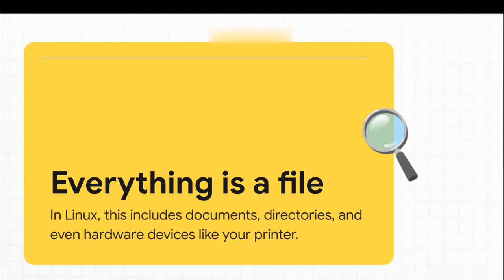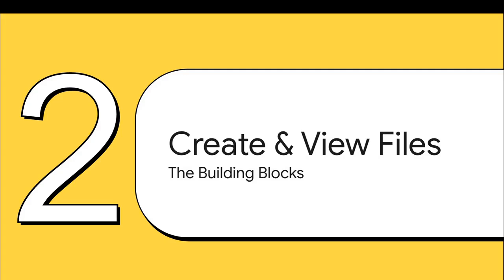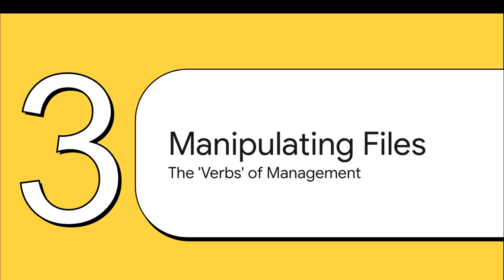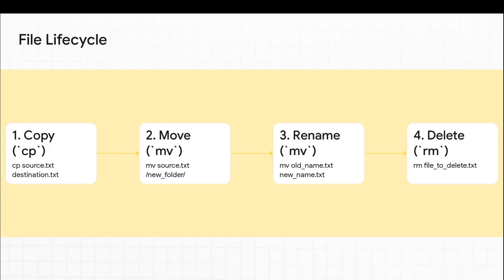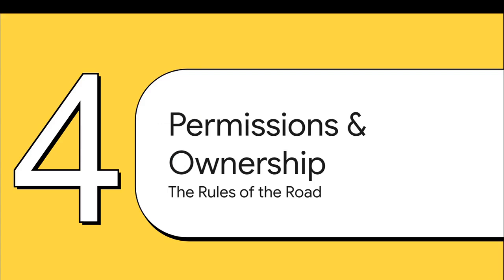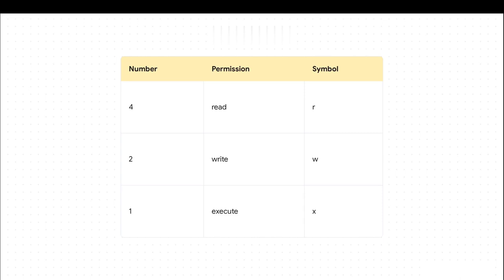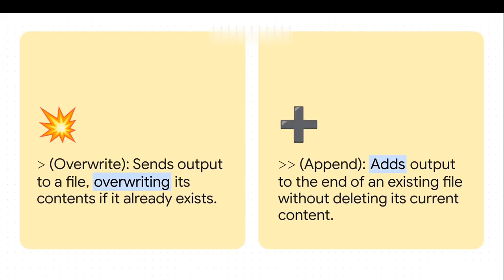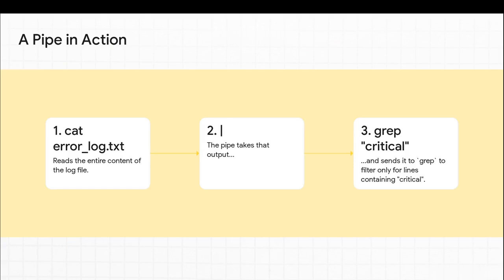Master the Terminal: Ultimate Linux File Management Secrets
Master the Terminal: Ultimate Linux File Handling Secrets 🚀
Stop clicking and start typing! In this deep dive, we reveal why Linux is the ultimate power-user operating system by mastering its core philosophy: "Everything is a file".
Whether you are a beginner or looking to sharpen your command-line skills, this video will transform how you interact with your system..